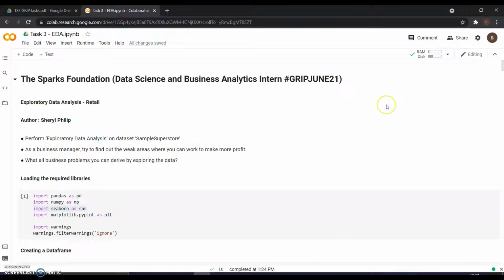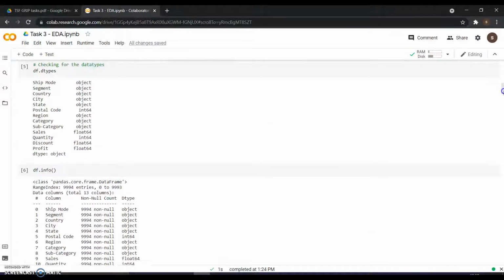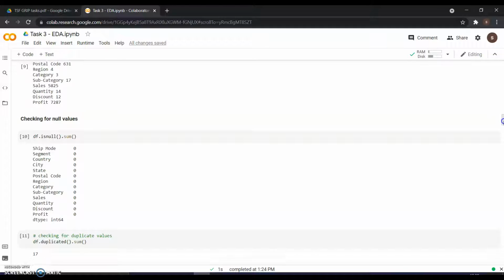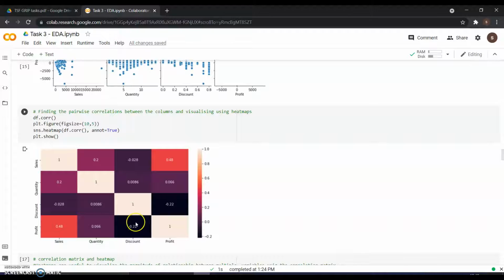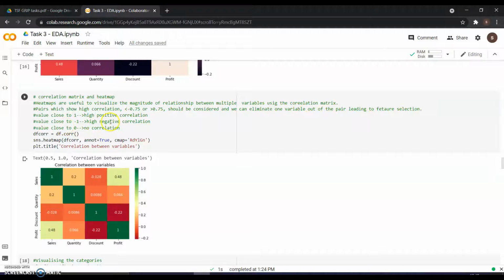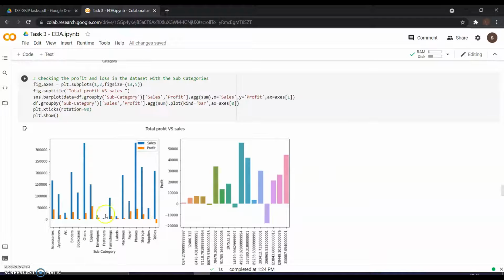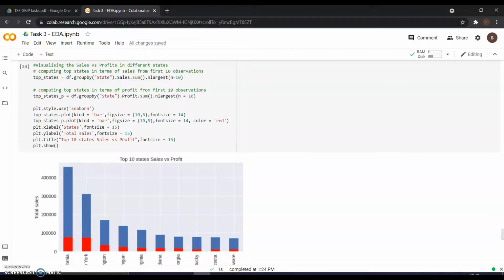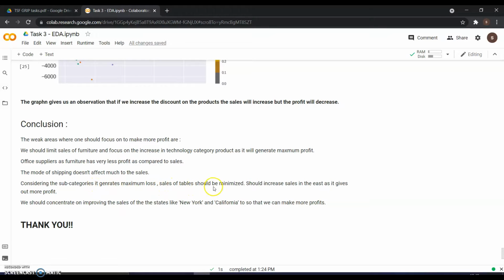Task 3 Exploratory Data Analysis Retail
Task 3 :Exploratory Data Analysis Retail- Sample Superstore
The task is :

(i) As a business manager, try to find out the weak areas where you can work to make more profit.

(ii) What all business problems you can derive by exploring the data?